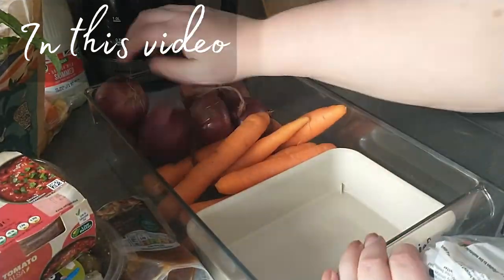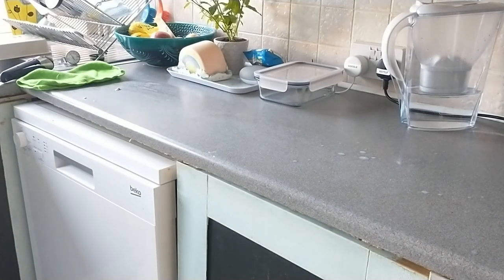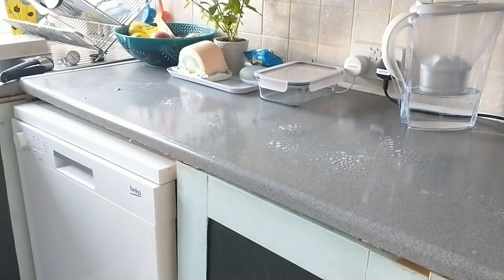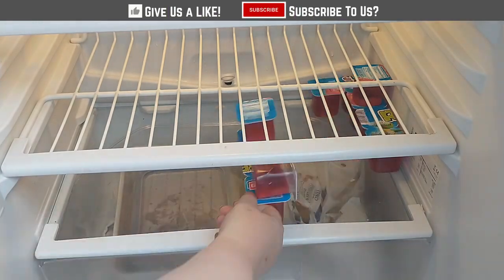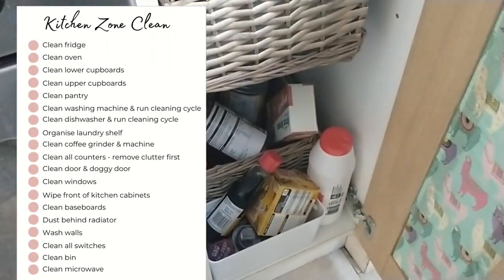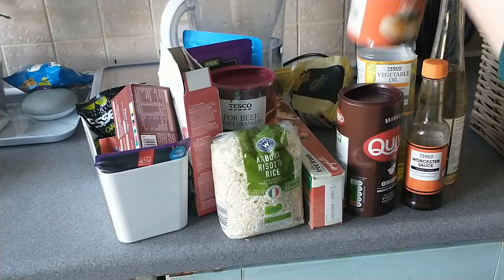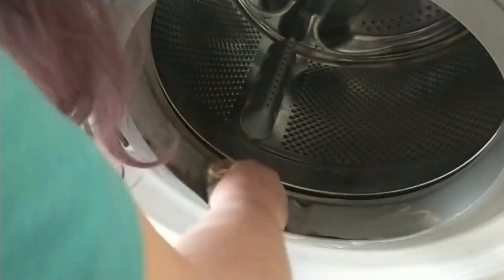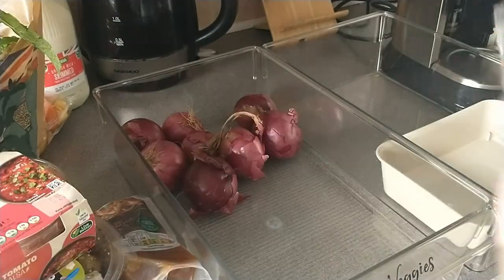Kitchen Zone Clean - Clean With Me - Fly Lady Cleaning System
My kitchen is in desperate need of a clean and luckily its time for week two one clean on the Fly Lady Cleaning system - The kitchen zone clean!

Join me as I tackle some of the grimiest and most difficult of kitchen areas in this kitchen clean with me video.

Not only do we clean but we do some fridge organisation too!